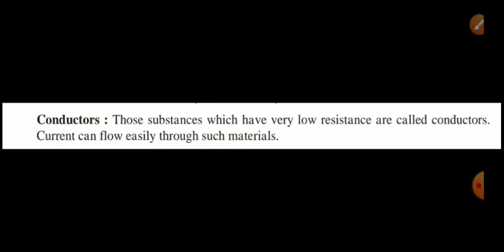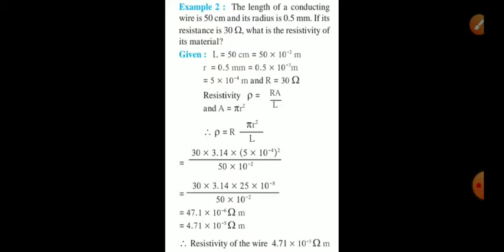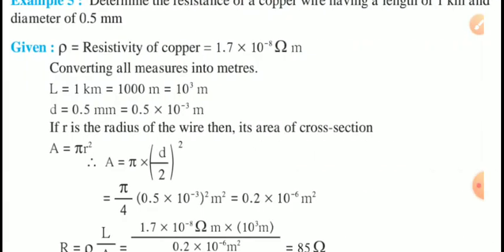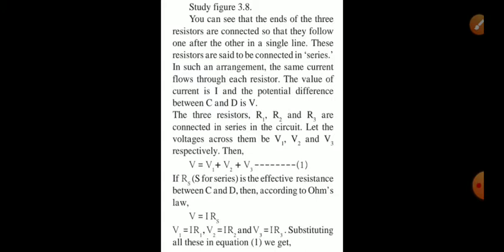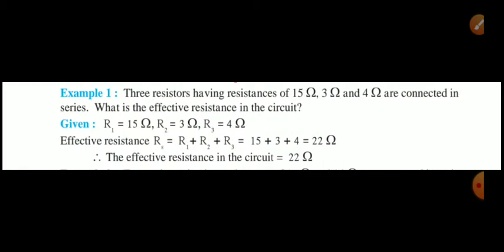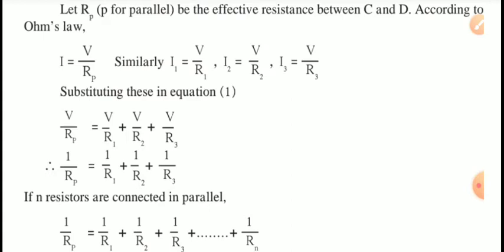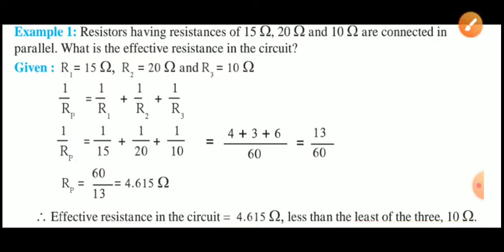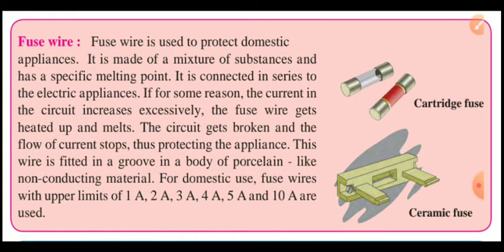9th standard Science Chapter-3 ( Current Electricity) Video-3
Conductors and Insulators, Resistors in series, Resistors in Parallel.